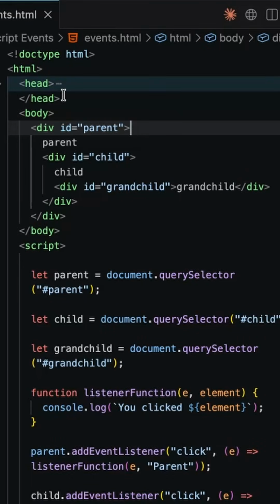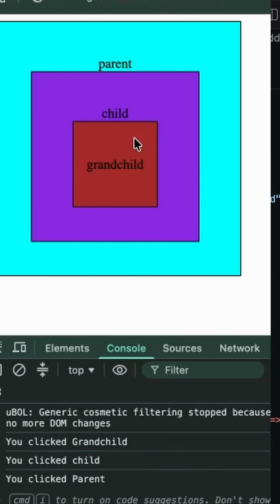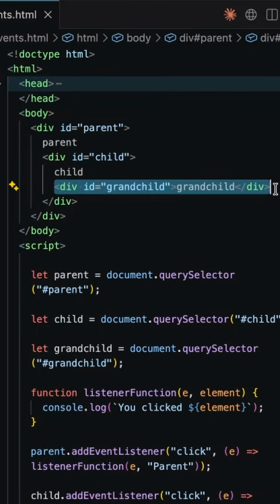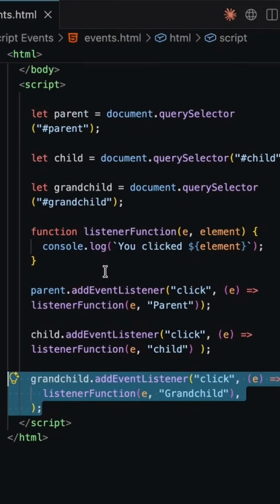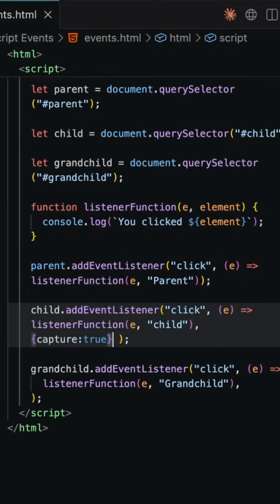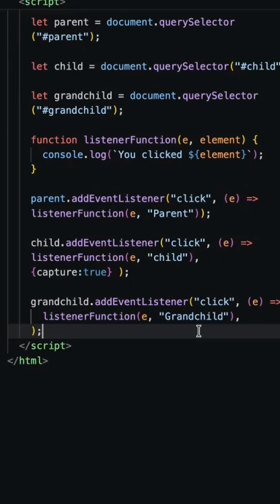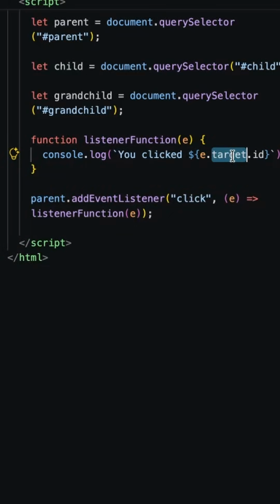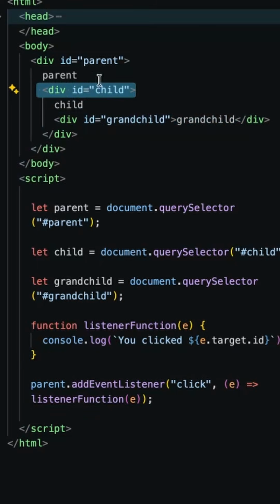Event Bubbling, Even capture, Event Delegation in JavaScript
Every click travels.

You click a button, but the browser
doesn't stop there.

That event bubbles UP through every
parent all the way to the document.

And Event Delegation? It's just you being smart about it. One listener on the parent instead of 100 on every child.

This is how React's event system works under the hood too.